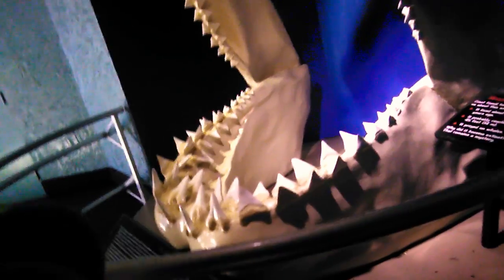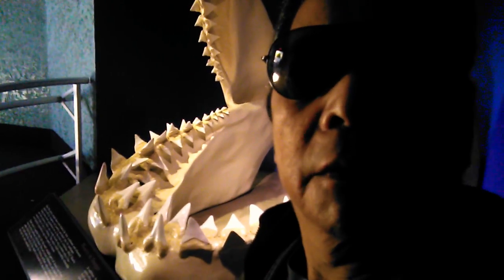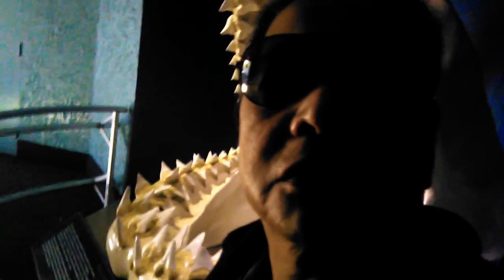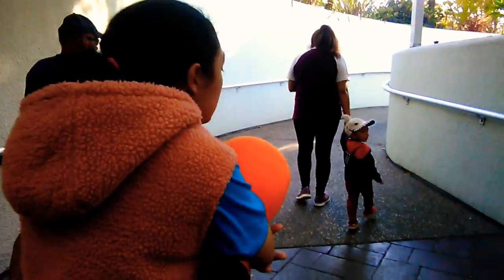Jasmine dlr summer fun 6-27-19 !